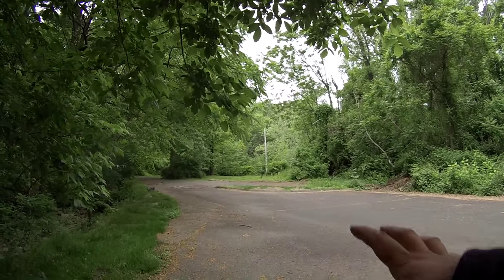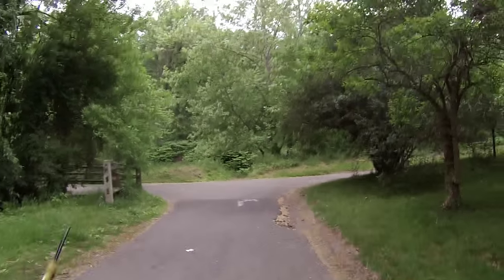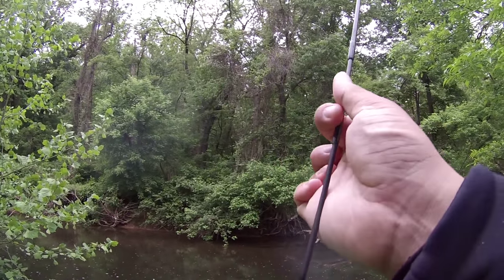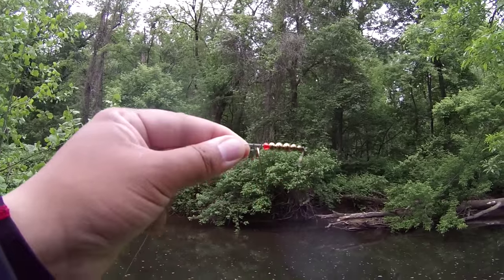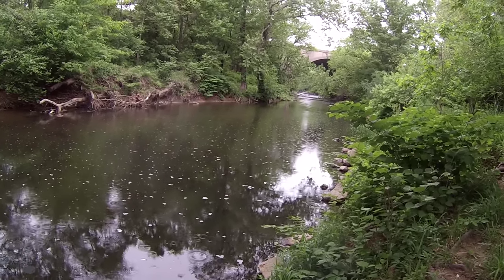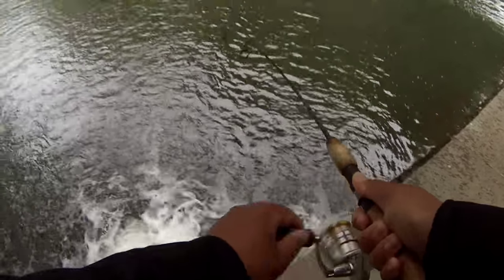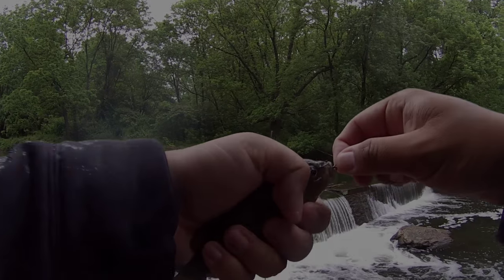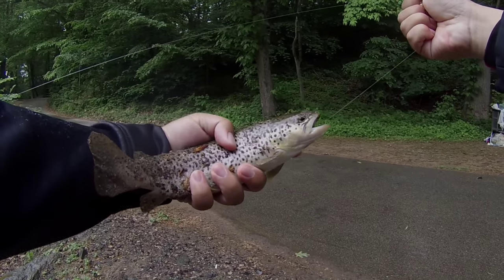Short Fishing Session at the Pennypack Creek (Northeast Philadelphia, PA)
Click on "Show More" for full video description.

05/21 - I went to the Pennypack Creek for some stocked Trout left-overs; however, I was forced to quit earlier than I expected due to the rain. I did end up the day with one Brown Trout, though. :)

The in-line spinner that I am using in this video is a Thomas Fishing Lures E.P. Series 1/8 oz. Nickel/Gold in-line spinner. They work really well for my Multi-Species fishing and I highly recommend it. If you are interested in purchasing it, here's a hyperlink for you to compare prices: